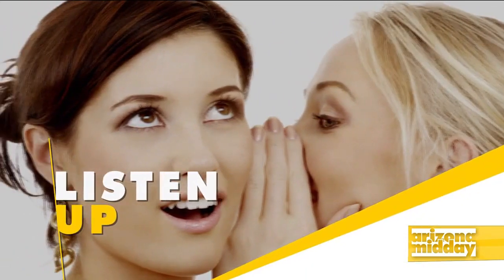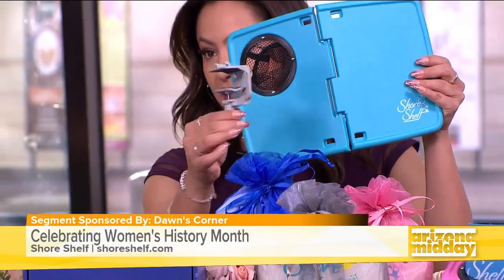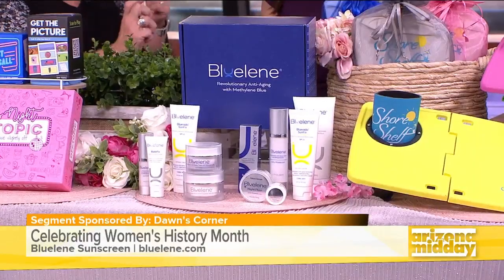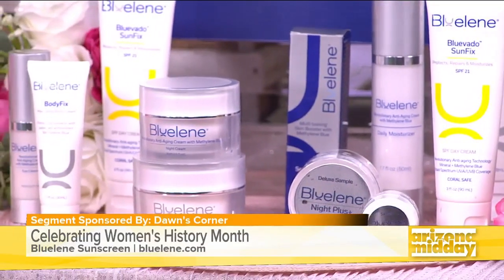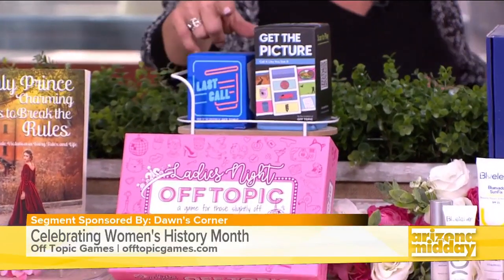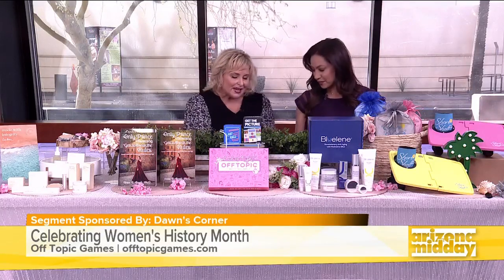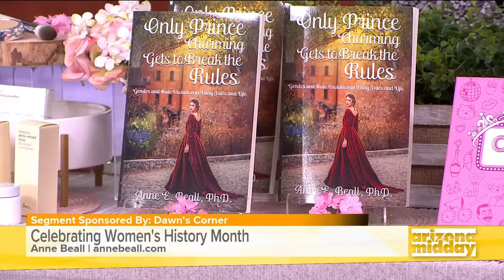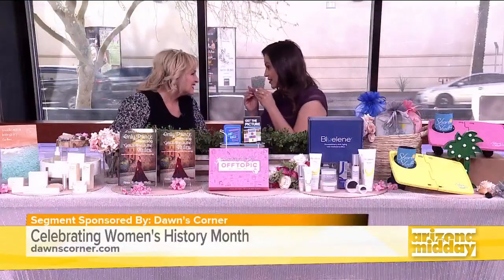Products Created, Founded or Written by Women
Beauty and lifestyle expert Dawn McCarthy of Dawn’s Corner has brought us some great product ideas all created, developed or written by Women in honor of Women’s History Month.
Dawn McCarthy of Dawn's Corner is here to kick off  Women's History Month! Excited to feature on Arizona Midday- 12 News products that were created, founded or created by Women.  We kick off the segment with Shore Shelf which can attach to wheel chairs or use at the beach to keep all drinks phone out of the sand.  Need a good sunscreen for Pro-Agina and a skincare in one-try Bluelene-it is outperforming Retinol.  Want to have some fun-check out Off topic gamesor a good book by Anne Beall with Pricce Charming gets to break the rules.  We can forget make-up and the products from Ere Perez are good for you and the planet.